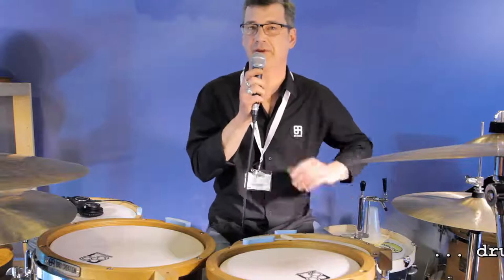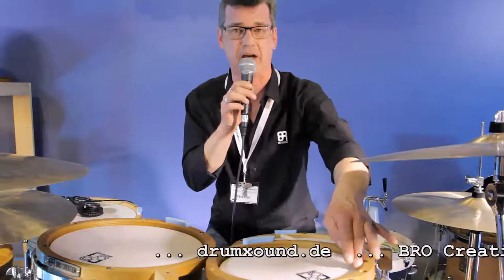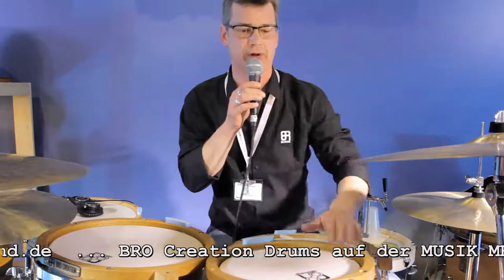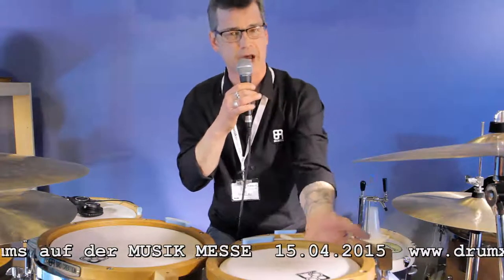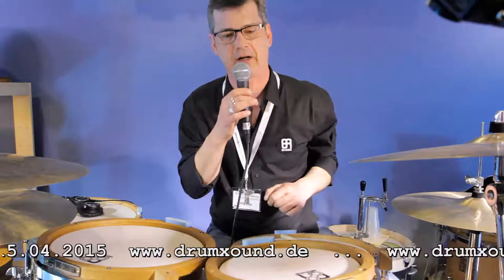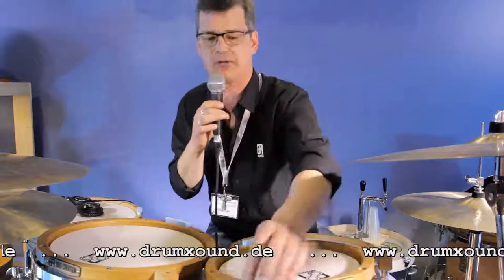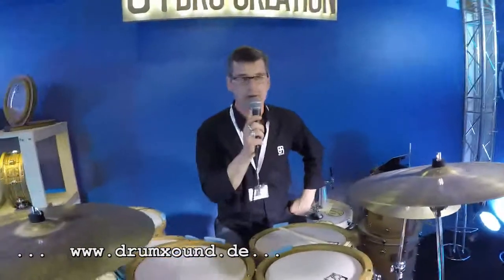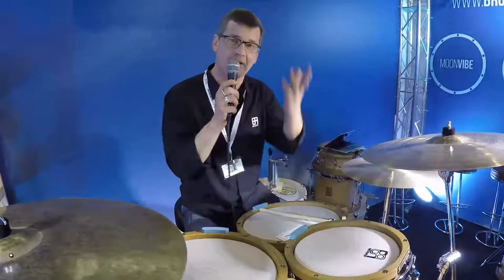BRO Creation Drums Musik Messe Frankfurt 2015 - drumxound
DRUMXOUND

BRO Creation Drums - Musik Messe Frankfurt 2015

Kostenloses Online Magazin fpr Drummer und Percussion

Free online Magazine for Drummer and Percussions